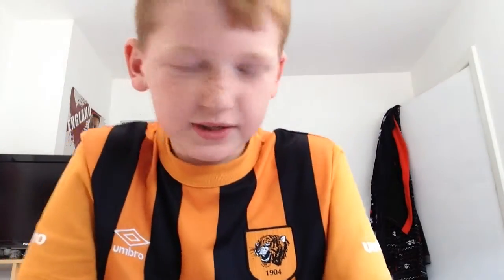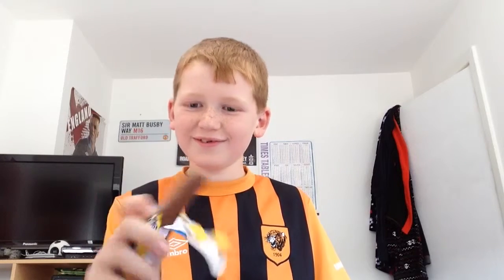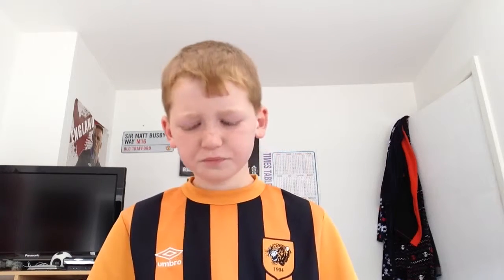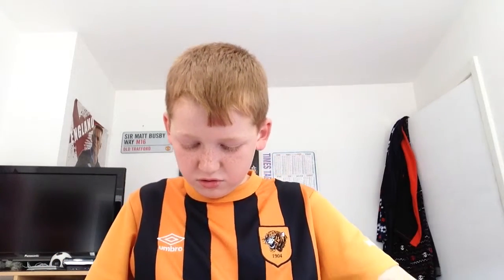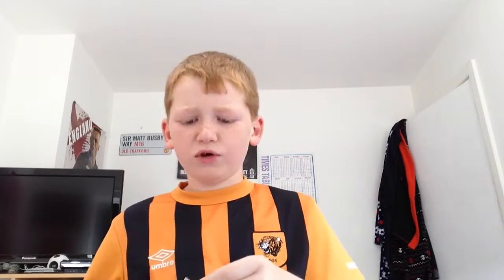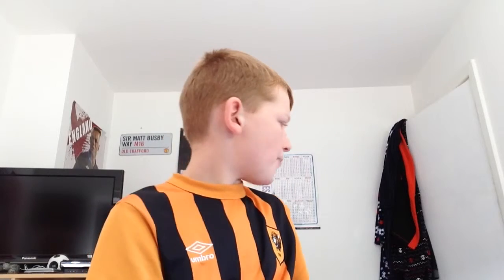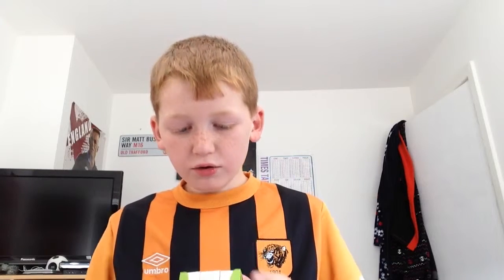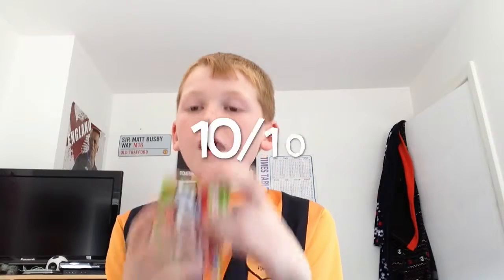Trying American candy 🍬🍫🍭